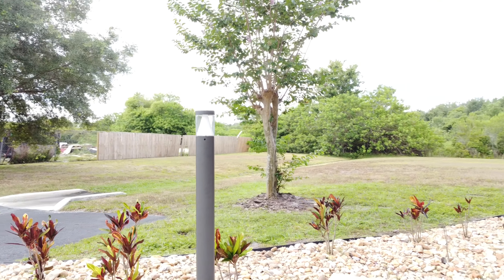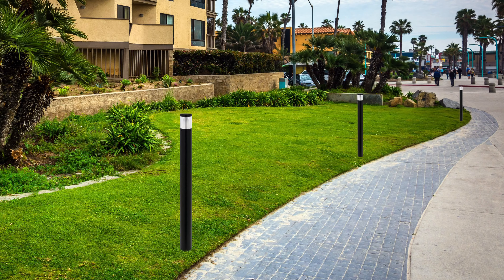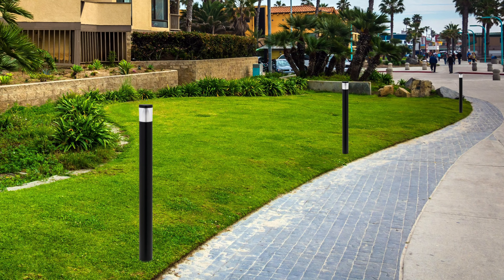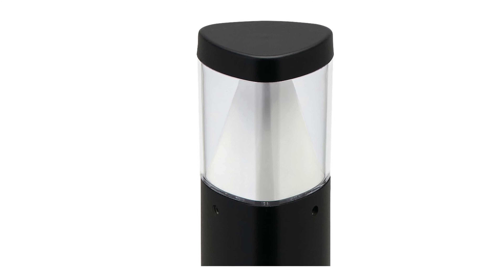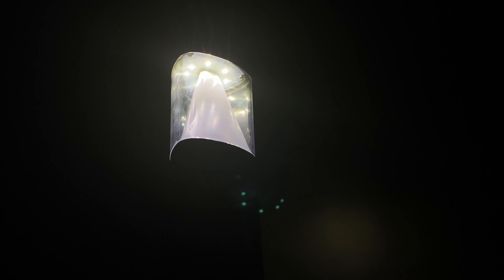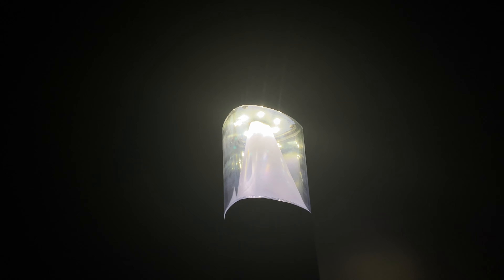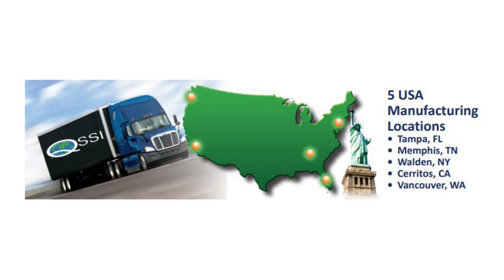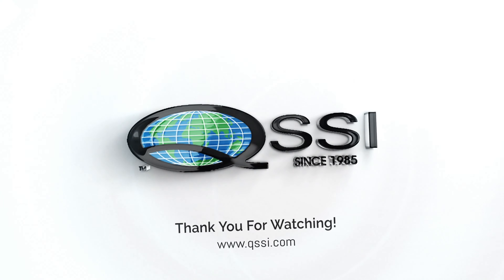EasyLED Delta Contemporary Triangle Bollard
The Delta LED bollard easily fits in almost any application with its slim and unobtrusive appearance. The specially designed optics offer controlled uniform lighting, and a LumaLens option offers softly diffused uplight to highlight adjacent buildings and landscape accents. The Delta is ideal for a wide range of applications including pedestrian walkways, landscaping, parking areas, multi-family housing, office parks, and park walkways.